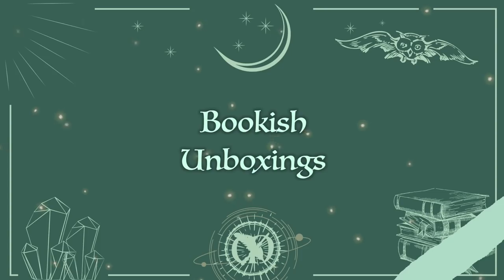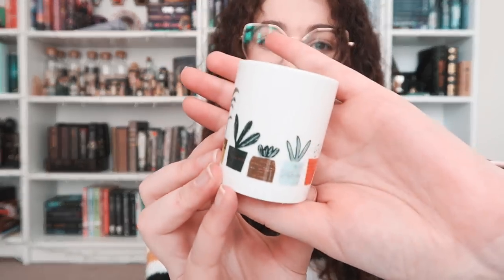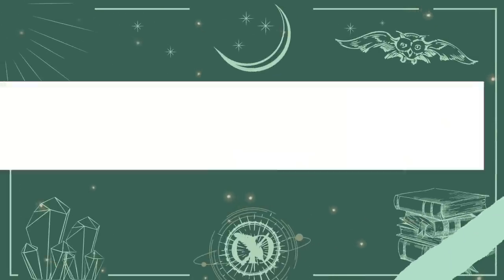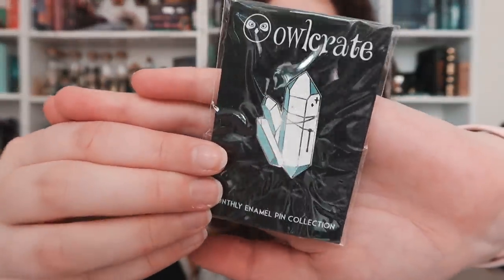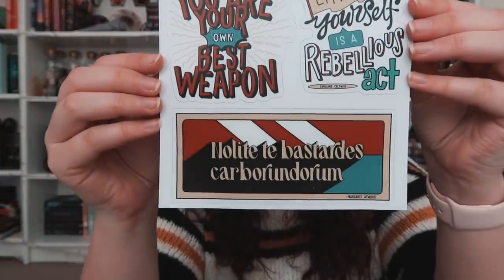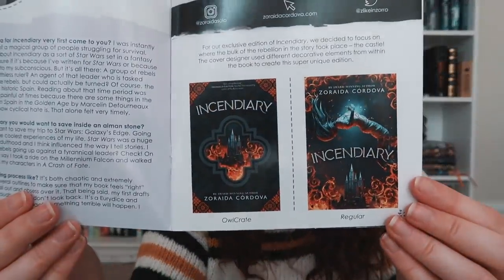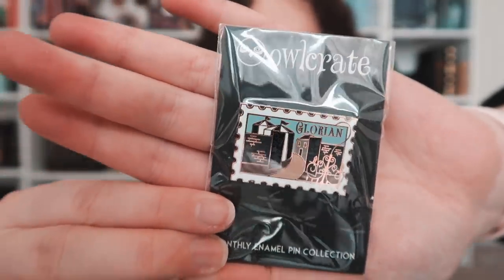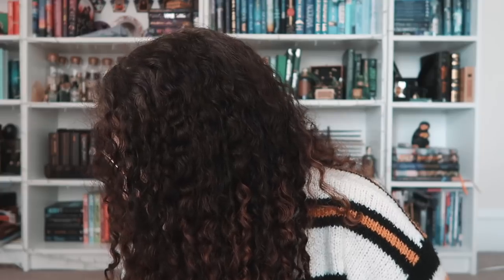Double Owlcrate & June Book Box Club Unboxing | Book Roast [CC]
◇ OPEN ME ◇

◆ You can also find me on:
Bookstagram:

Book Roast
Suite 222
12 South Bridge
EDINBURGH
EH1 1DD
Scotland

* marked links are affiliate, meaning that I might get a small commission if you make a purchase through the link for your goodies, at no additional cost to you of course!